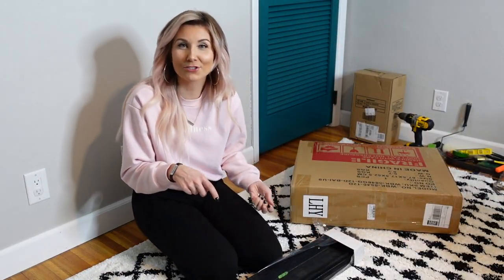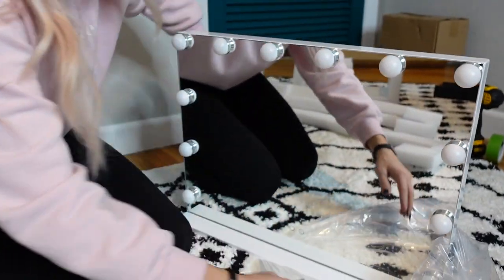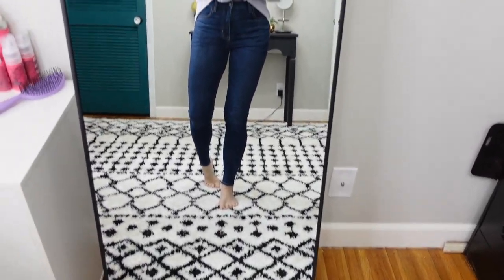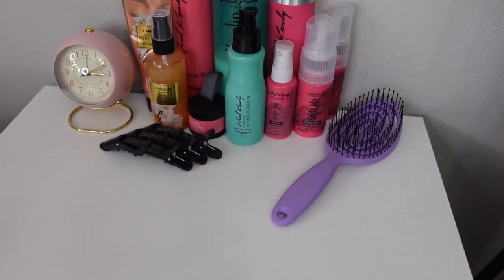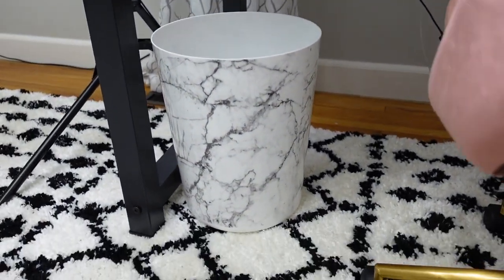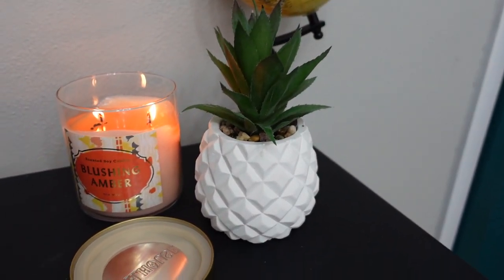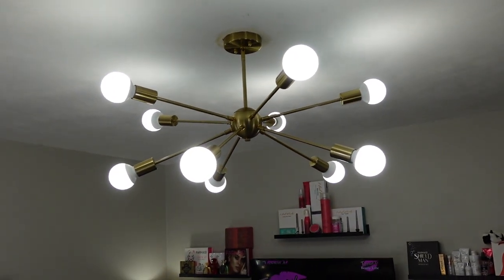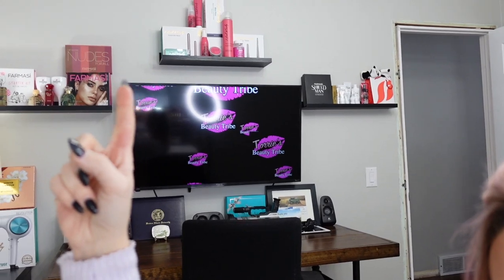Revealing My BOHO GLAM Inspired Home Office!! | Part Two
🎬 More about this video:

Introducing the REVEAL of my NEW Boho-Glam Inspired Home Office!!!

Products seen in the Video:

Computer Desk

Pink Velvet Chair

Floating Shelves

Lighted Vanity Mirror

Shag Area Rug

Non-Slip Rug Pad

Full Length Floor Mirror

Gold Brushed Ceiling Chandelier

LED Globe Light Bulbs

Glass Door Knob:

5 drawer Organizer White

Hanging Earring Organizer

🔑 Want to know more of my key tips for achieving your beauty goals for FREE?

🛍 Products and Services I Use and Recommend:

Influencer Code: 0132194